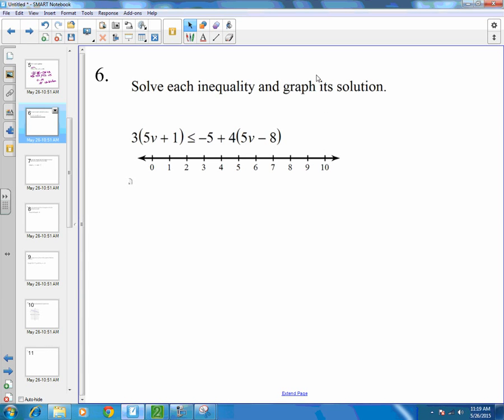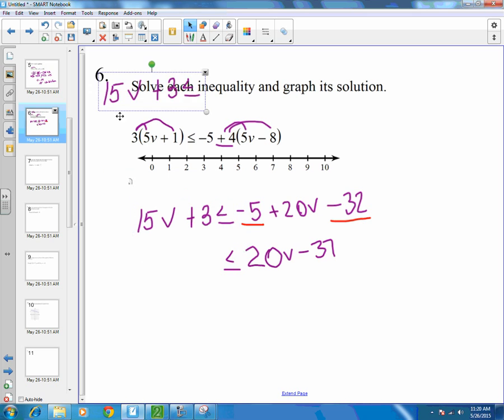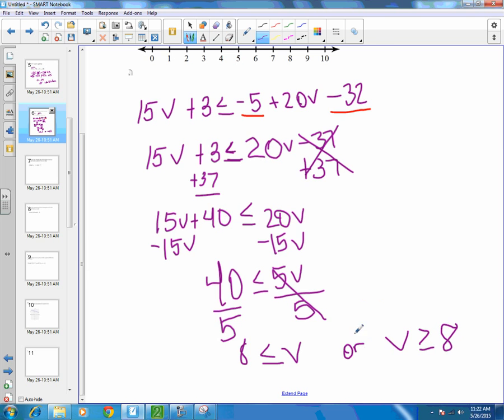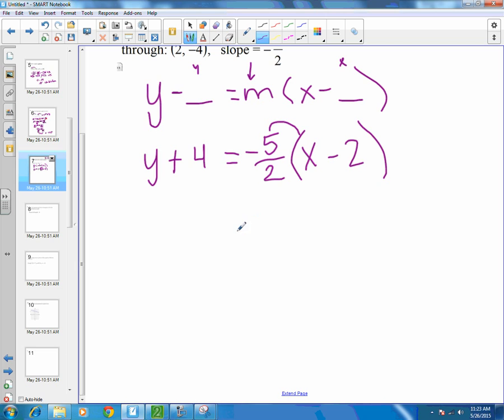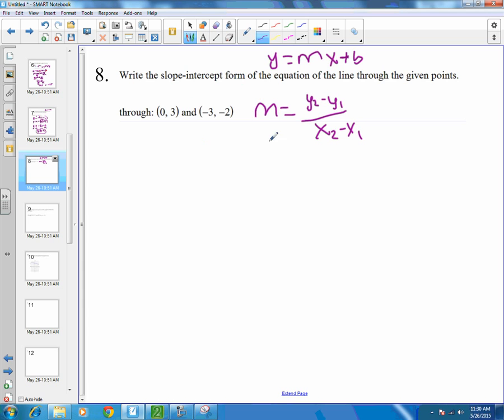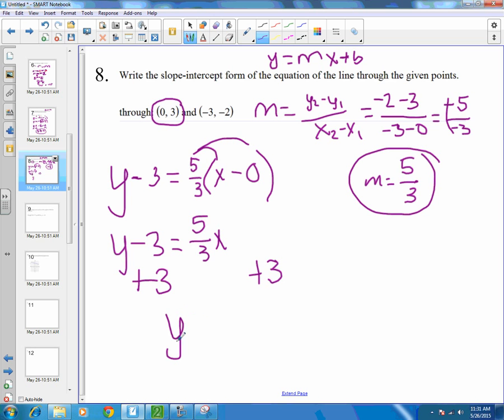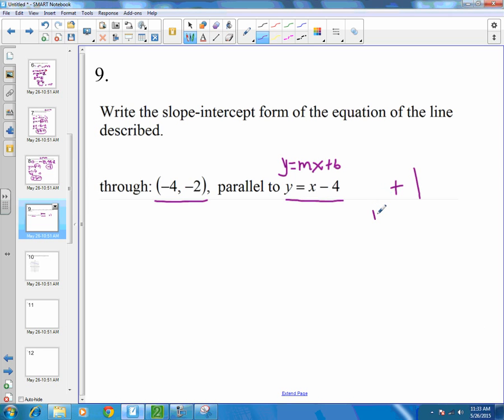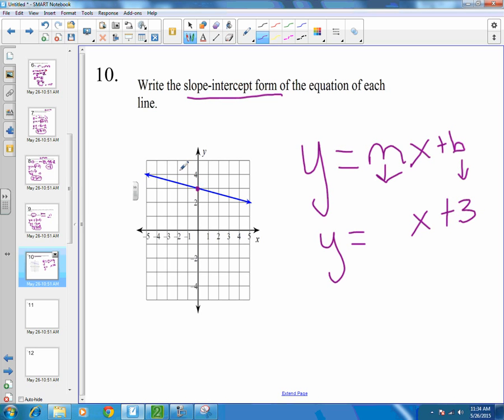Expressions Review Questions 6 10